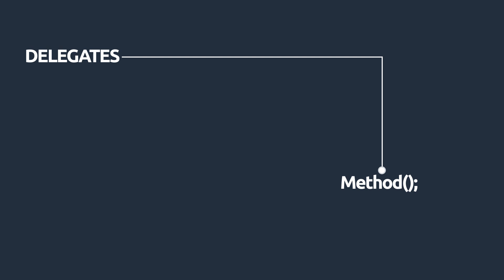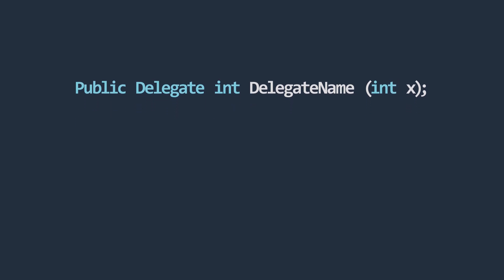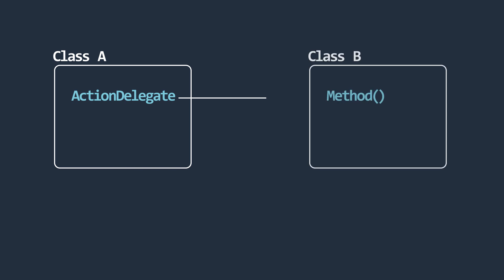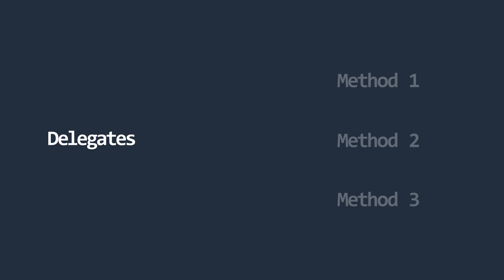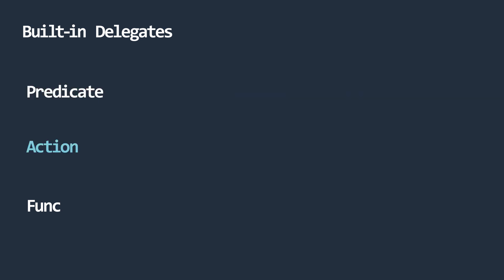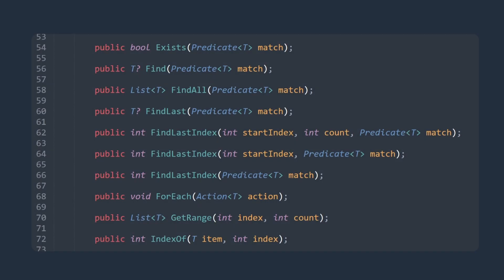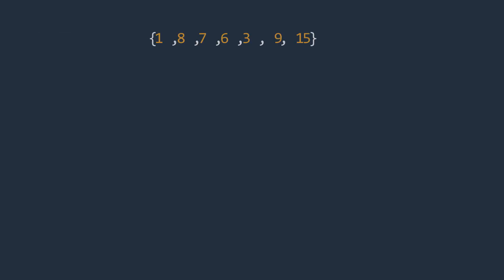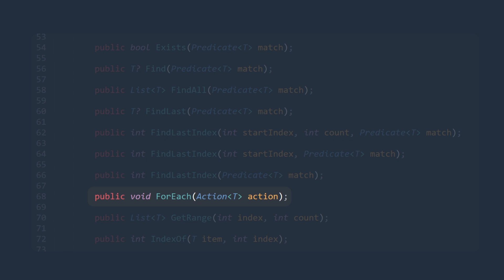What are Delegates in C#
A delegate is a type that represents references to methods with a particular parameter list and return type. Delegates are used to pass methods as arguments to other methods. Event handlers are nothing more than methods that are invoked through delegates.